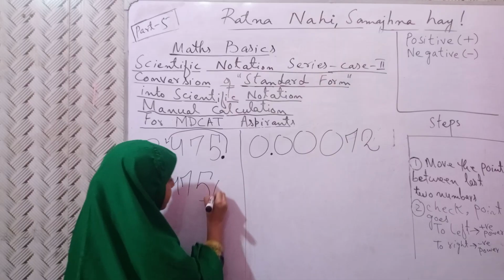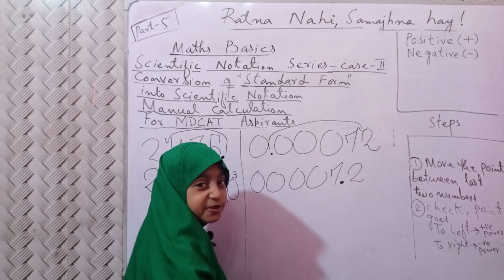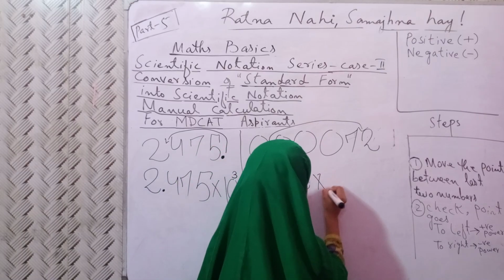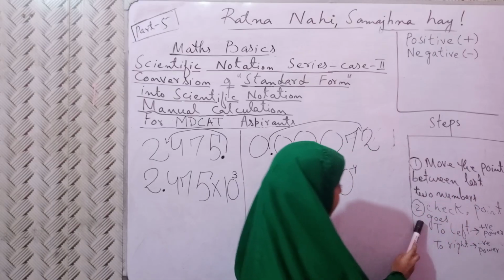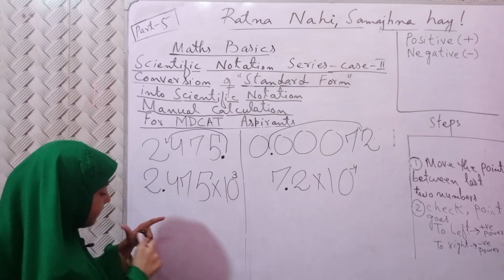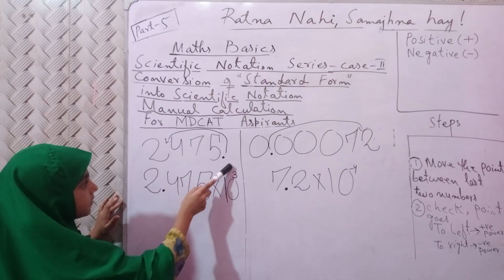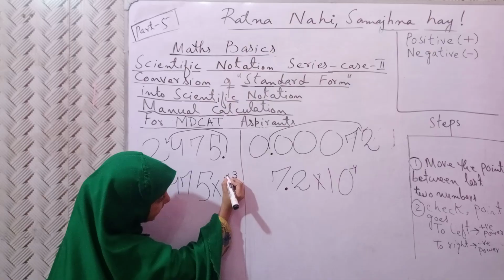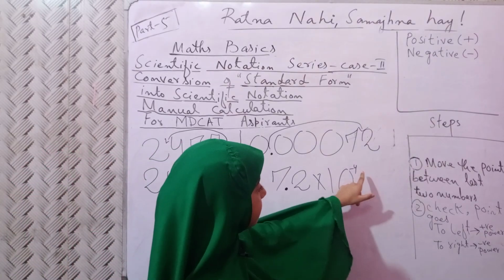"Scientific Notation to Standard Form | MDCAT Maths Basics | Manual Calculation Explained"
Learn how to convert scientific notation into standard form step by step with manual calculations. This video is specially designed for MDCAT students and anyone revising maths basics.
We’ll cover:
✅ What is scientific notation?
✅ Converting numbers into standard form
✅ Manual calculation methods (without calculator)
✅ MDCAT math practice examples

Perfect for students preparing for MDCAT entry test or brushing up on fundamental math concepts.